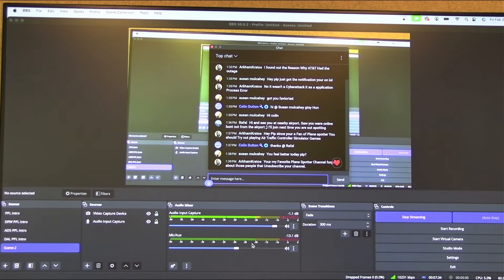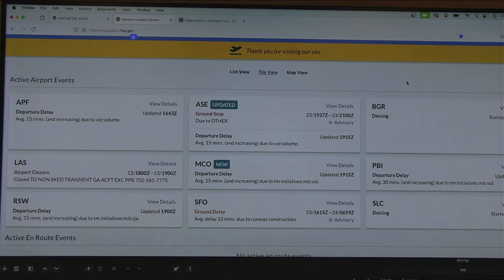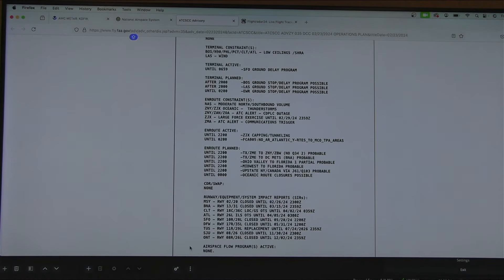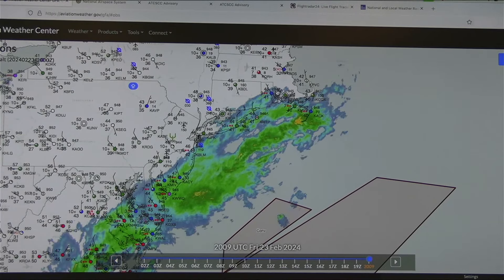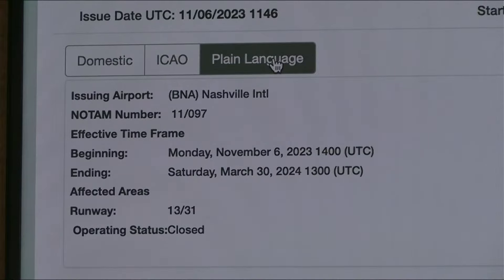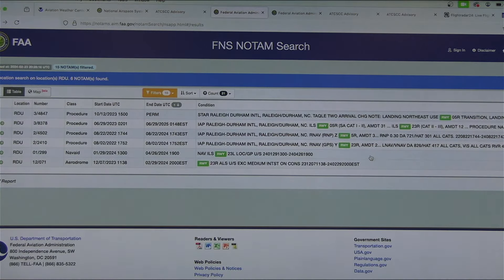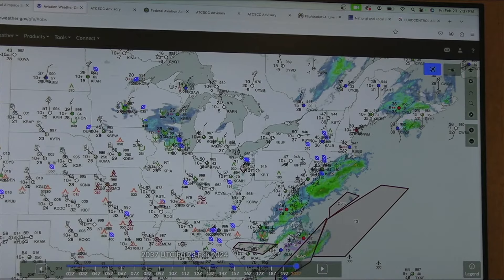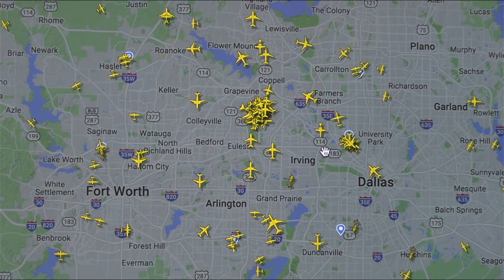Copy of 🔴 Pip's Insittute of Planespotting Episode 2: Air Traffic Control Part 1